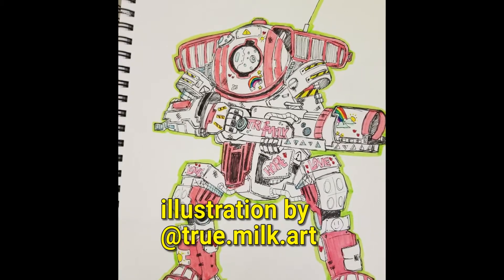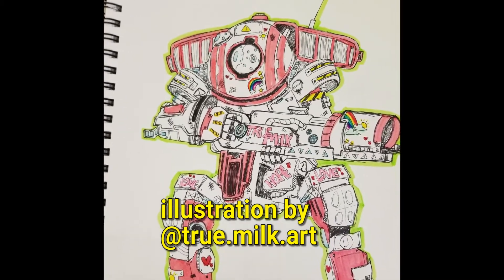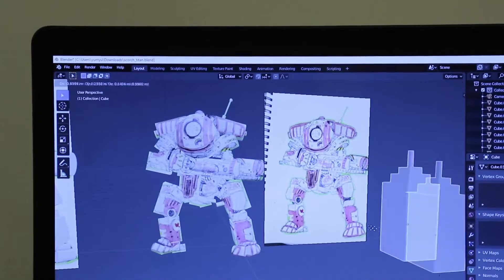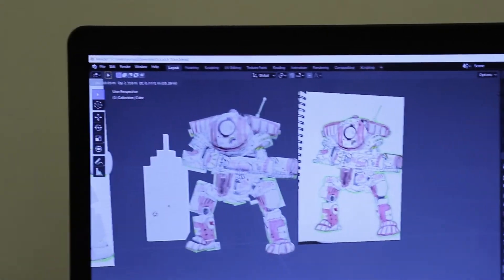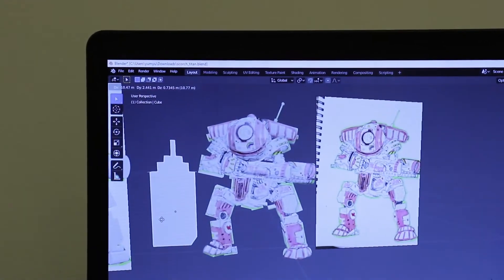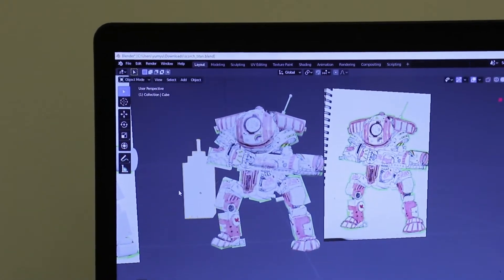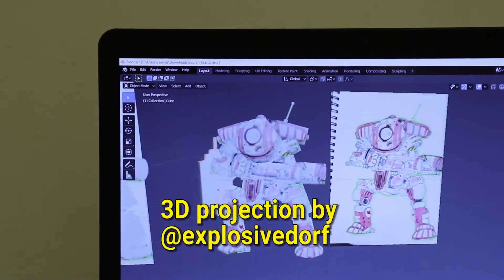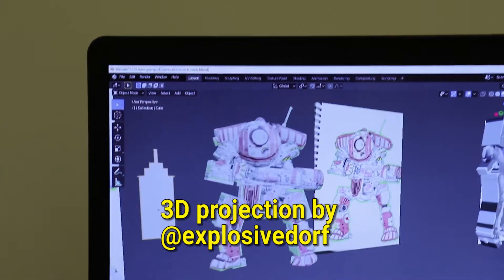Blender Projection Mapping Tutorial with Interns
Shar and John worked together to create this awesome 3D robot!